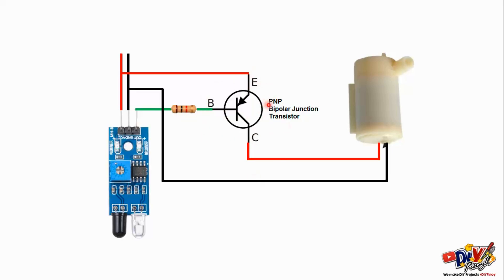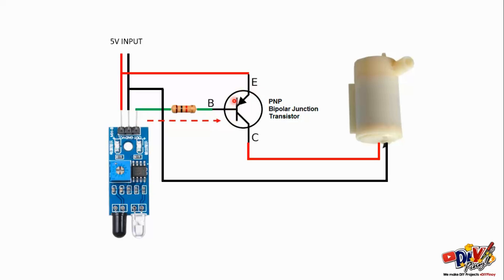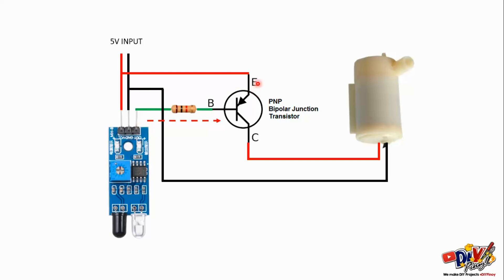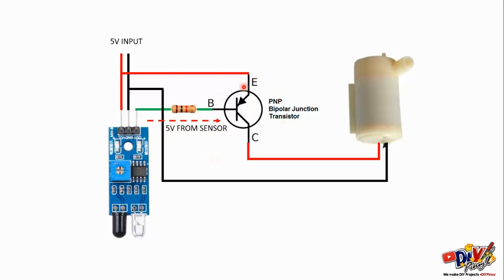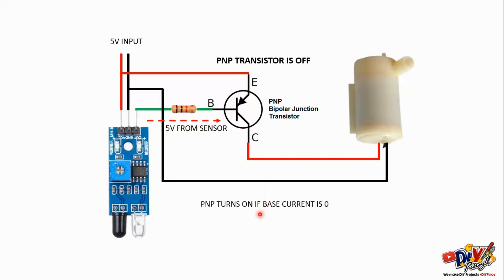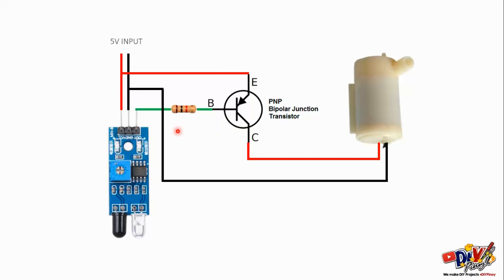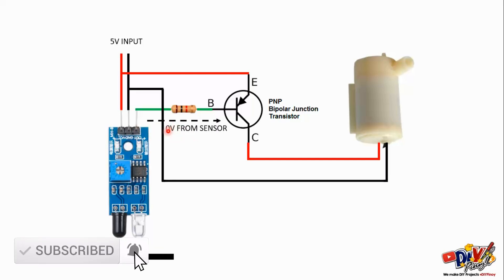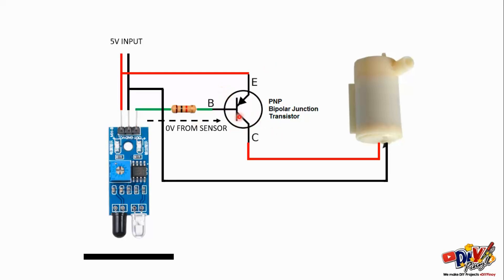DIY CONTACTLESS ALCOHOL DISPENSER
DIY CONTACTLESS ALCOHOL DISPENSER ay madali lamang gawin. Ilang components lang ang kailangan naten bilhin at ang iba naman ay pwedeng recycle lamang. Makabubuti ang ganitong dispenser dahil hindi mo na kailangan hawakan o pindutin ang dispenser para makakuha ng alcohol, makakaiwas tayo sa covid-19 virus.

3. PNP Transistor TP32C
4. Micro USB connector
5. Empty Container
6. 1k OHM Resistor

Video Setup Gear Used:
1. Camera Used (my smartphone)

Please check my other BEST VIDEO that you will enjoy